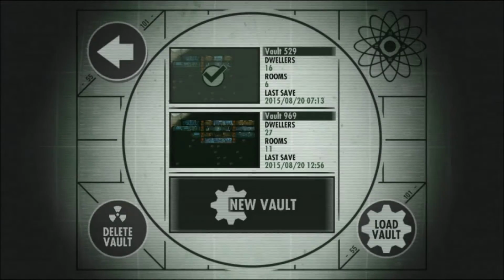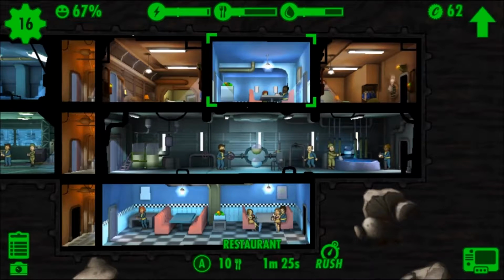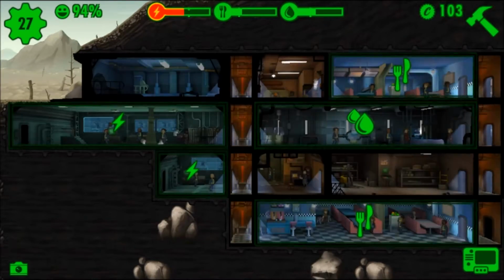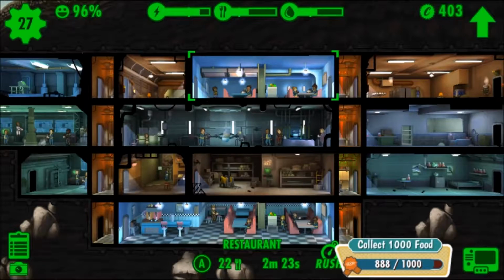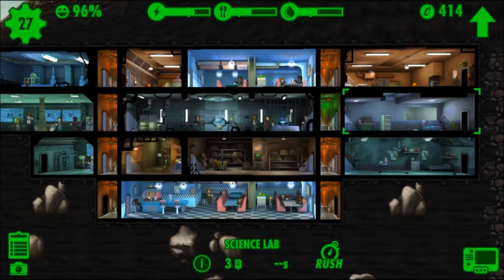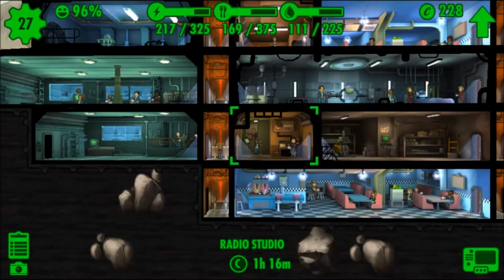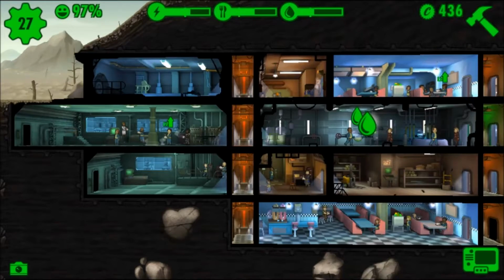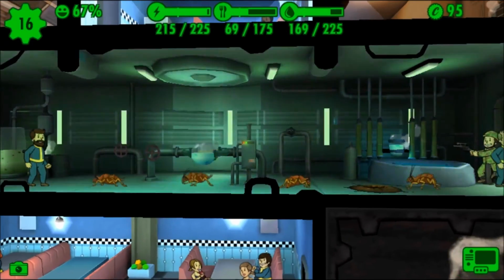Let's Play Fallout Shelter Ep 3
This is the Tips & Tricks video I mentioned before. There will be an additional T&T video soon. I continue to learn more about this game and have sought out some other games to showcase on my channel.

Thank you for the continued support and I hope to start a Youtube Gaming live cast project very soon.